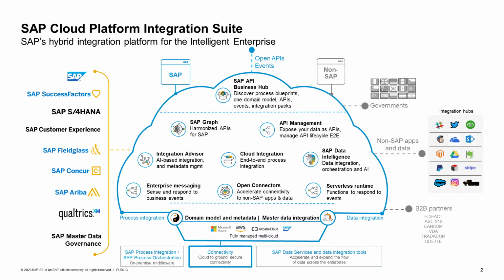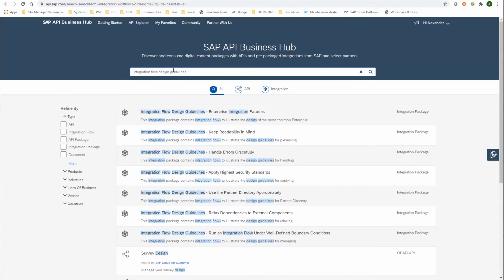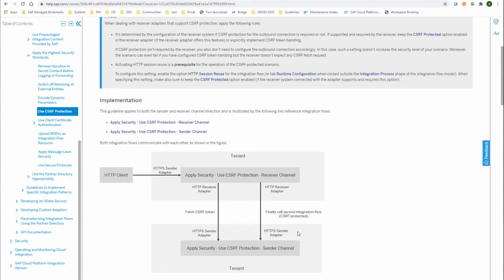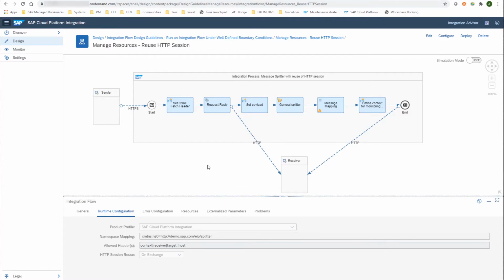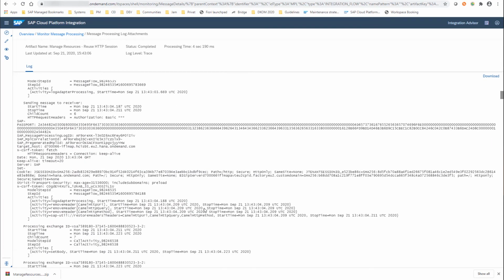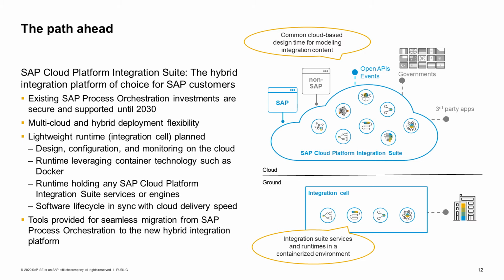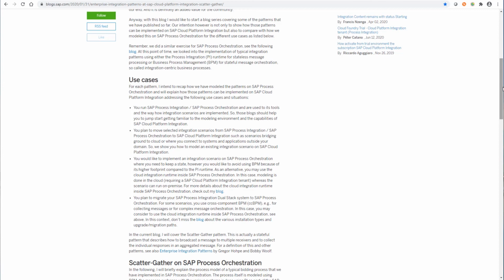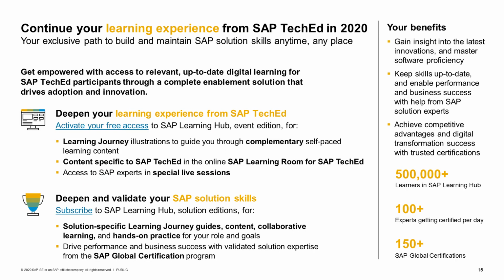Integration Design Guidelines and Patterns | SAP TechEd in 2020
Integration processes on SAP Cloud Platform Integration Suite must be designed in a robust fashion to safeguard a corporation’s mission-critical business processes. Join us to learn about all necessary qualities, guidelines and patterns for designing enterprise-grade integration flows in SAP Cloud Platform Integration Suite. This lecture will also recap how the most commonly used patterns are implemented on SAP Process Orchestration software in comparison to SAP Cloud Platform Integration Suite.

Speaker: Alexander Bundschuh, Product Manager, SAP

Track: Application Development and Integration
Sub-Track: Connect your enterprise with our intelligent SAP Cloud Platform Integration Suite (DEV209)
Session Type: Lecture (40 min)
Level: Advanced
Job Role: Architect, Consultant, Developer, Security Expert
Item of Interest: SAP Cloud Platform Integration Suite, SAP Process Orchestration